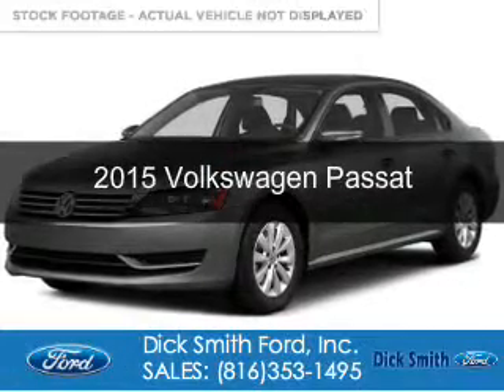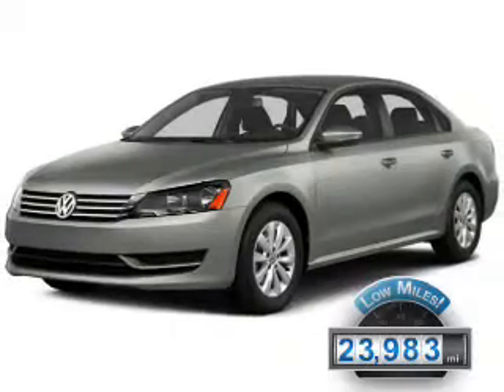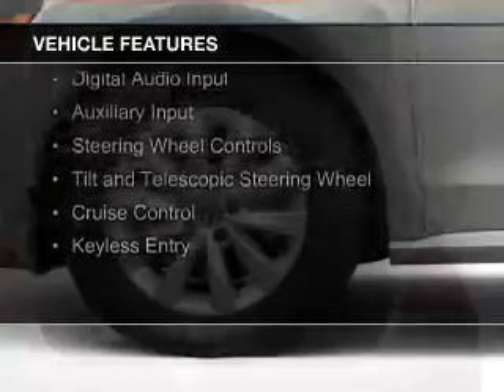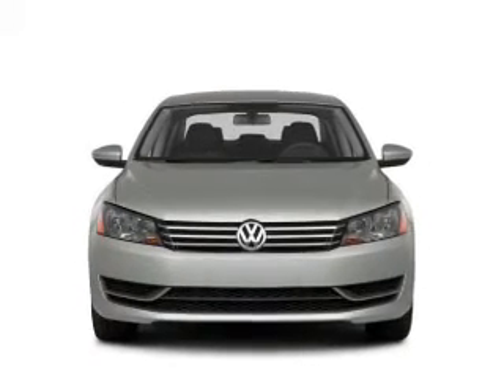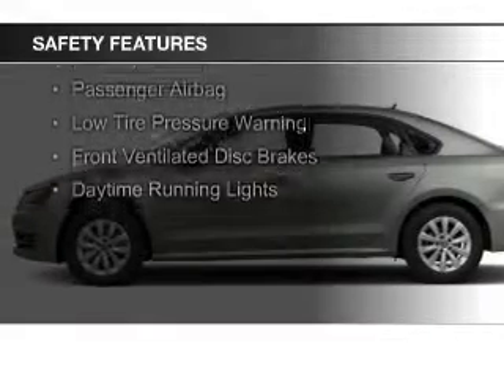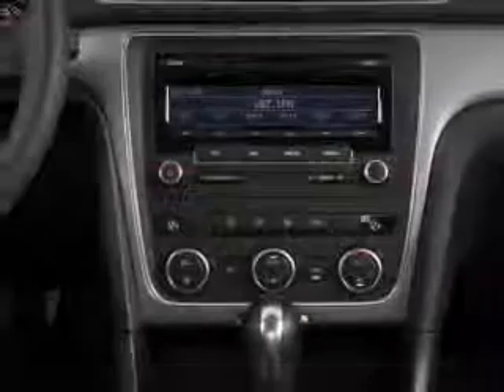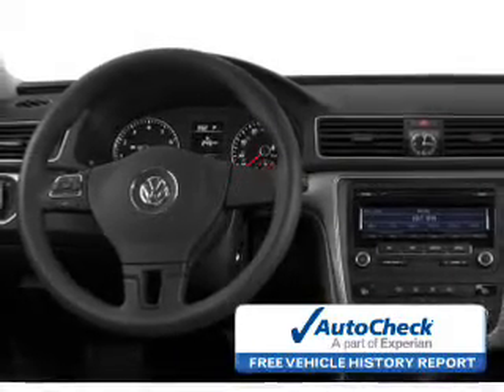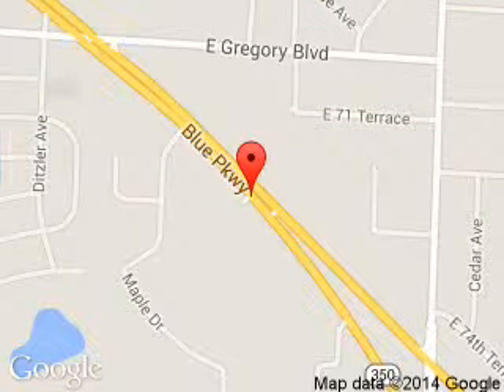2015 Volkswagen Passat - Raytown MO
Phone:
Year: 2015
Make: Volkswagen
Model: Passat
Trim:
Engine: 1.8 liter inline 4 cylinder 16 valve
Transmission:
Color: Platinum Gray Metallic
Mileage: 23983
Address:
9505 East Hwy 350